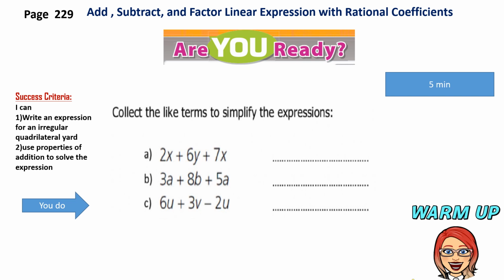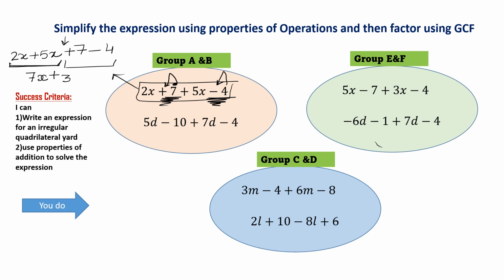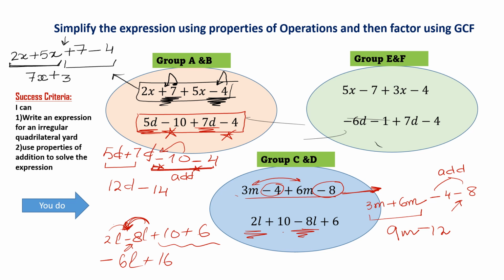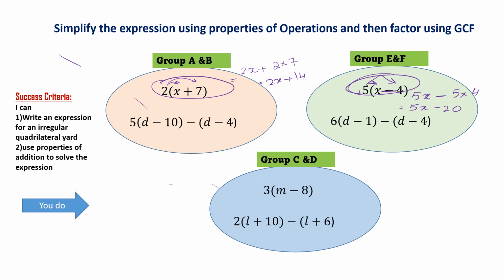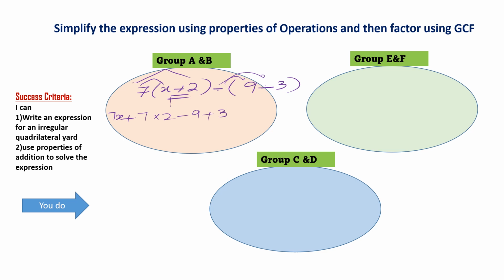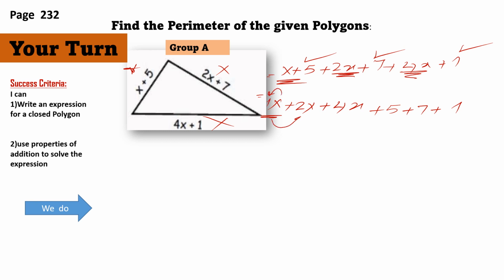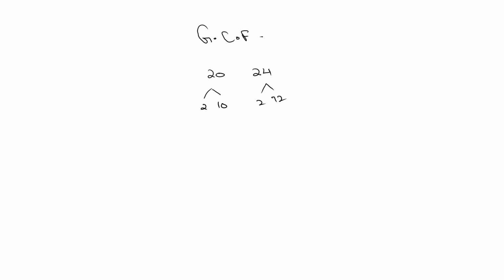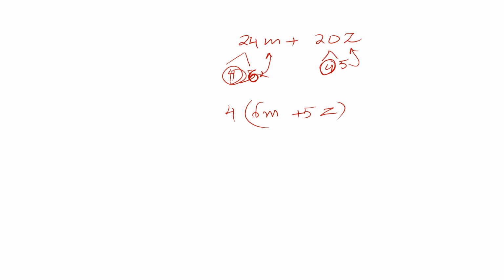Grade 7 HMH Into Math -Lesson 7-2 Add Subtract the linear equations using algebraic Properties